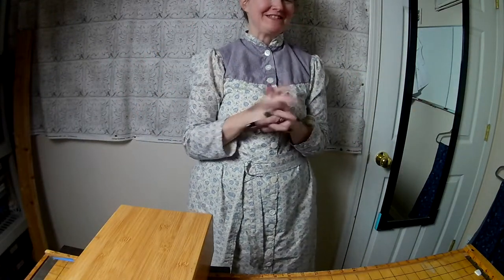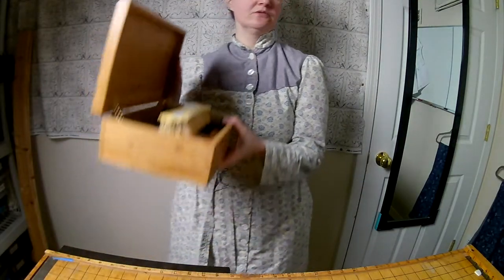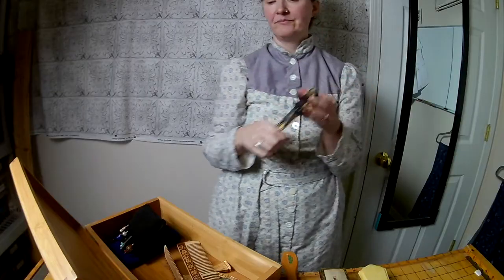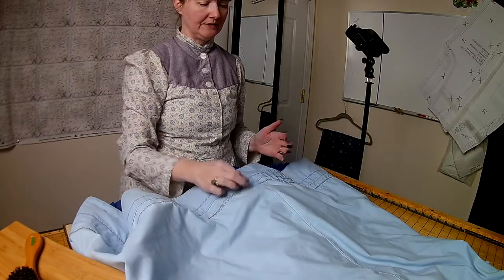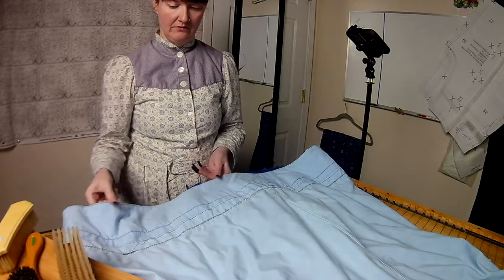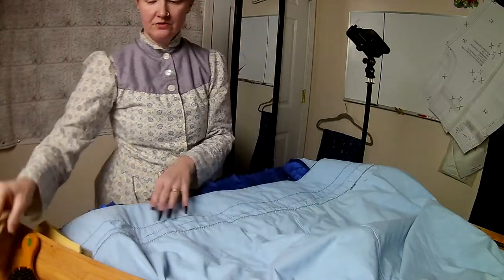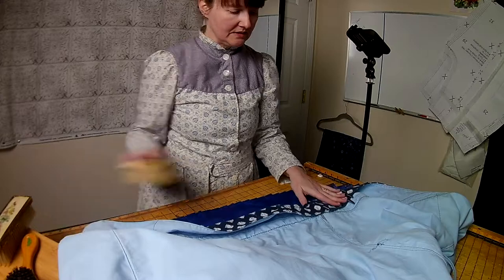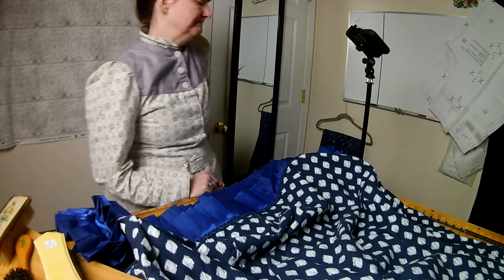Clothes Brushing! / Cleaning without washing!!!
Cleaning without washing is a total thing!!

I love mail, handwritten letters and postcards from around the world!
Address to: Ankharet verch Meredudd